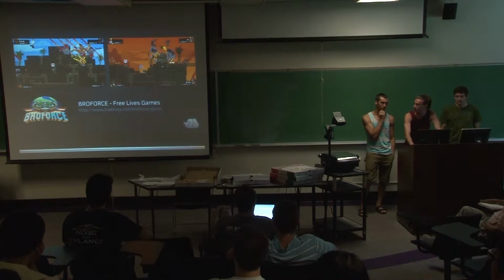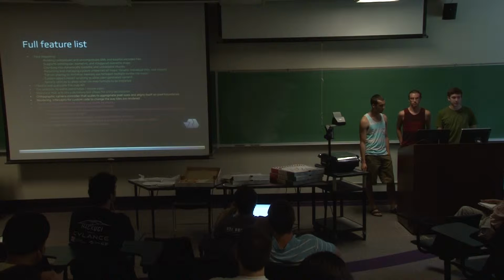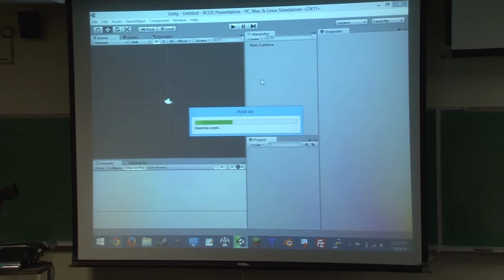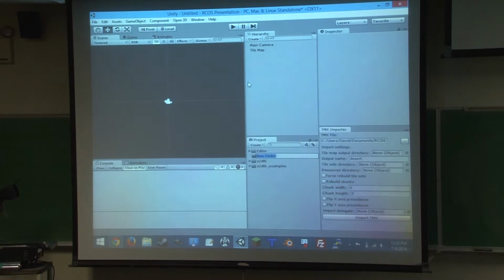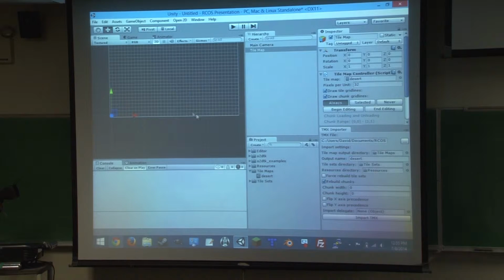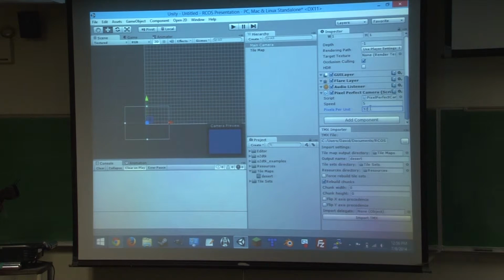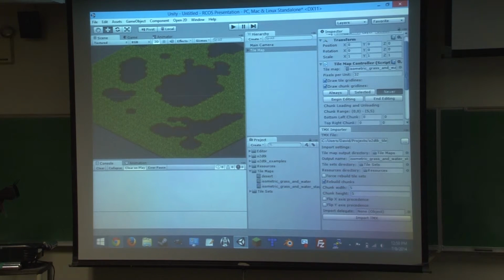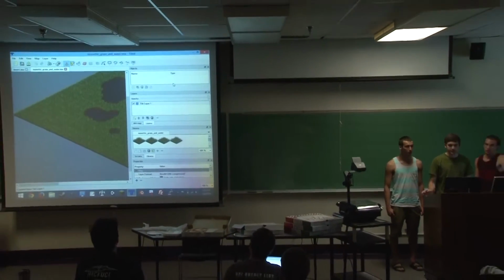RCOS Summer 2014 - Meeting 8 - Unity Open 2D